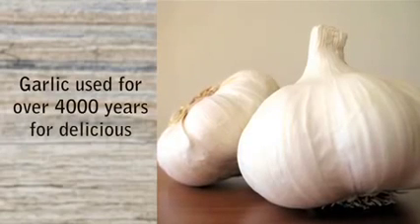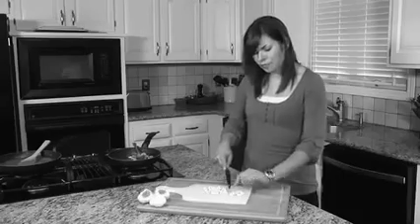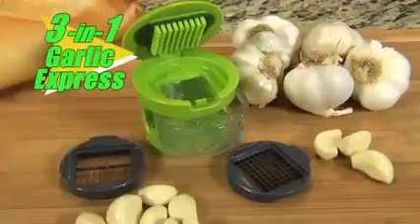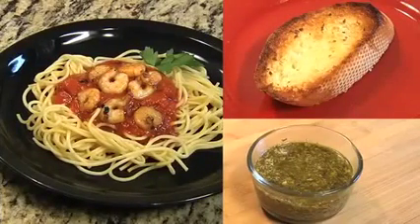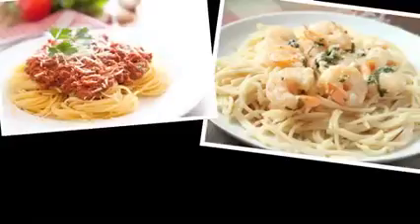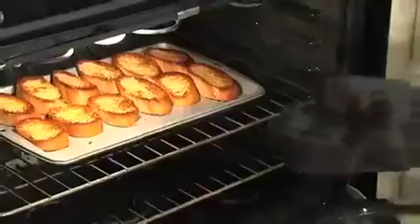3in1 Garlic Express QT